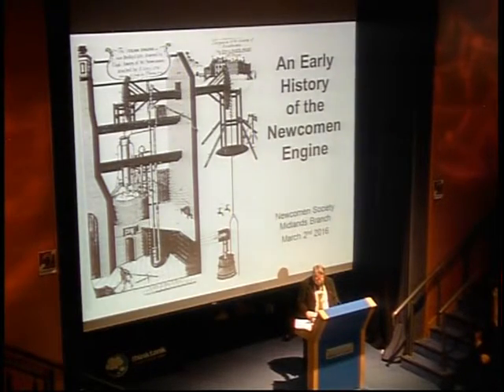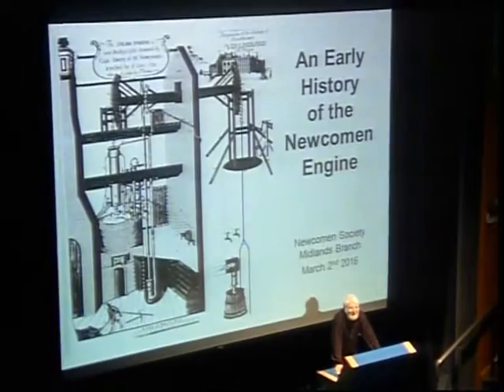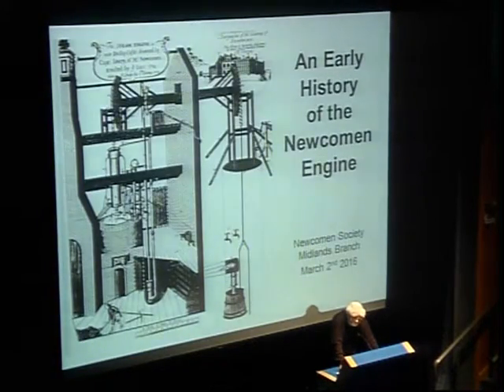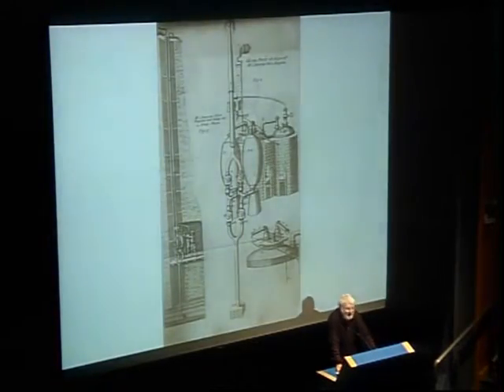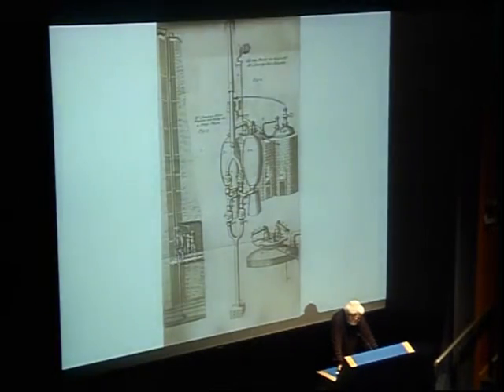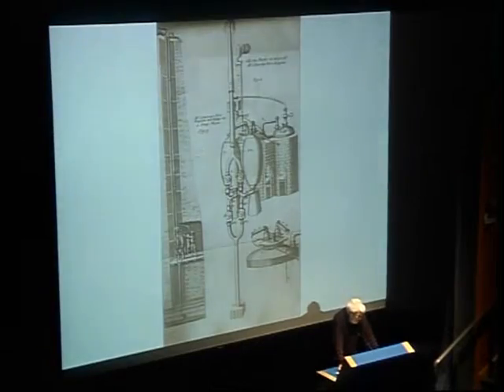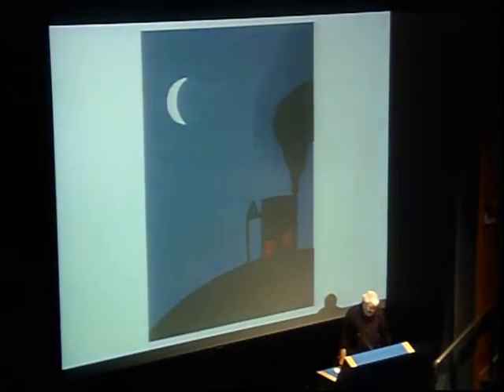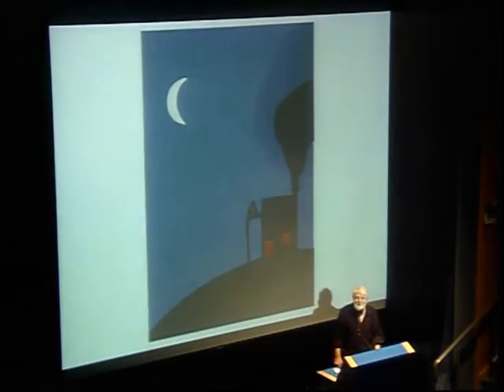An Early History of the Newcomen Engine